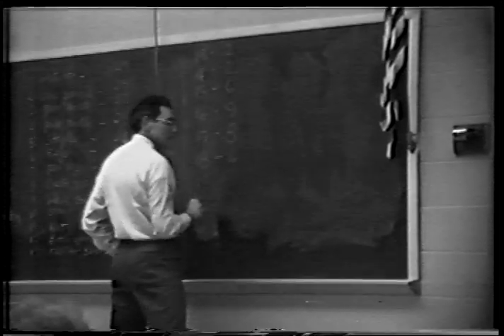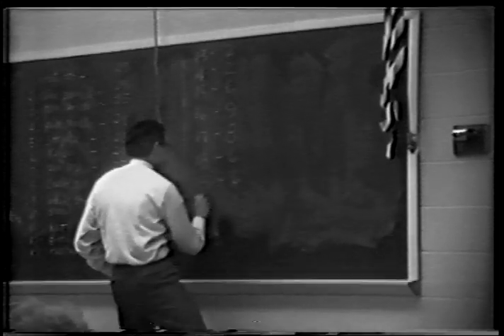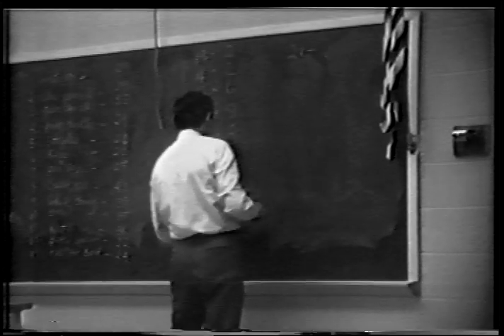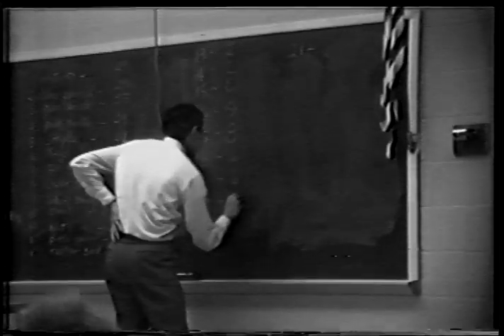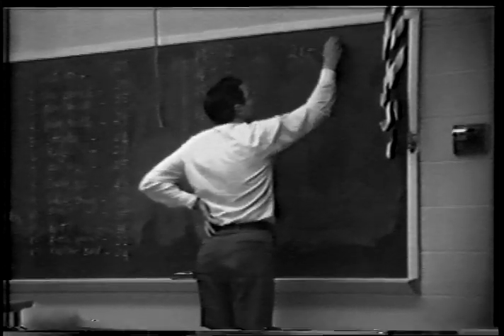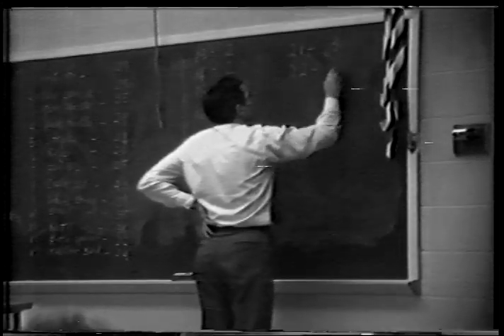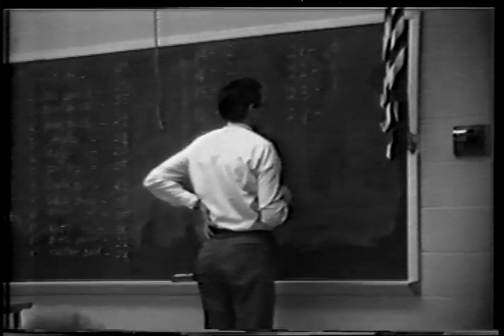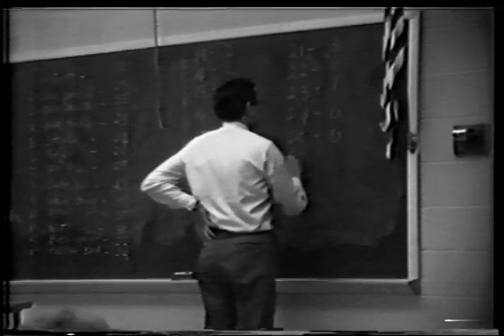Short and Long Term Mem 1